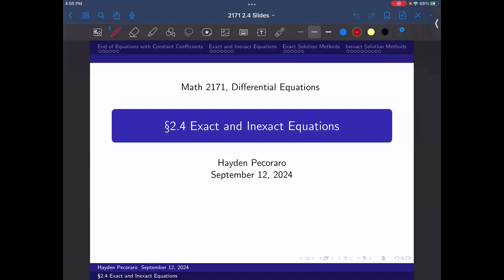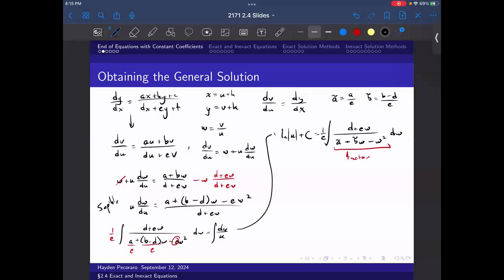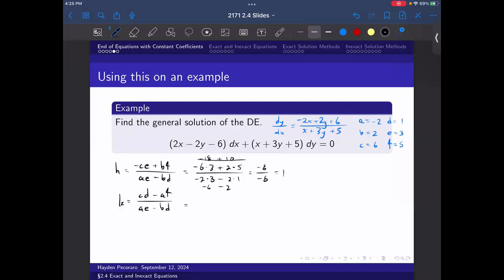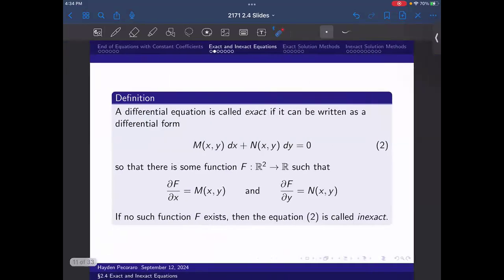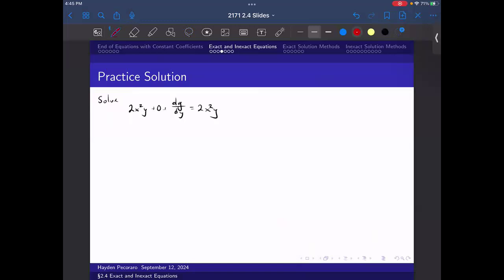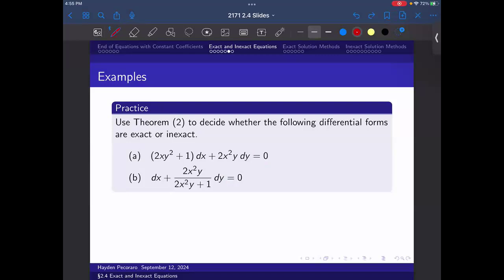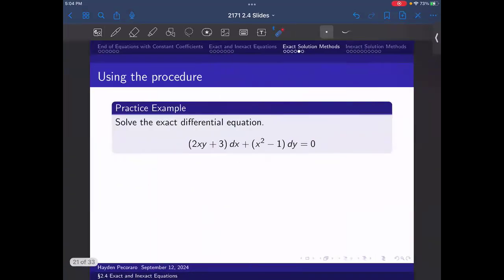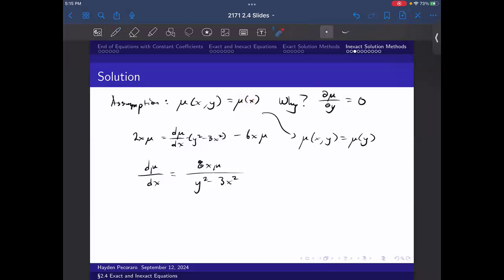2171 2.4, 2.5 Exact and Inexact Equations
Introduction to differential equations as differential forms and solutions of differential equations as level curves of two variable functions.